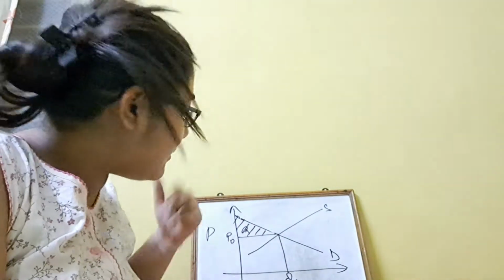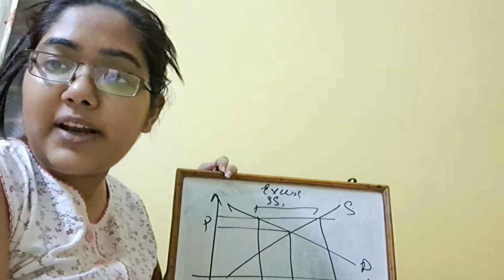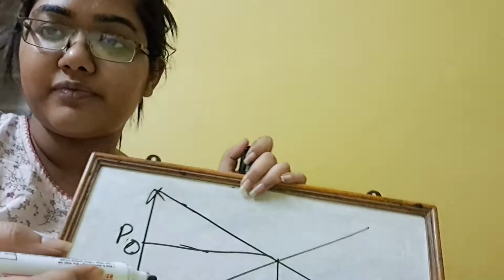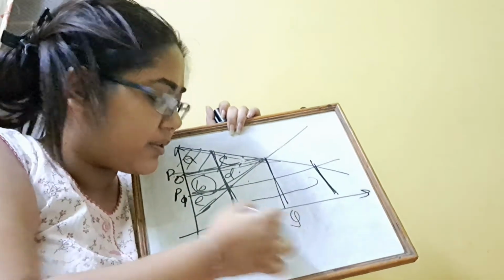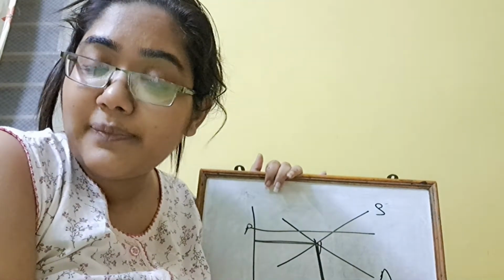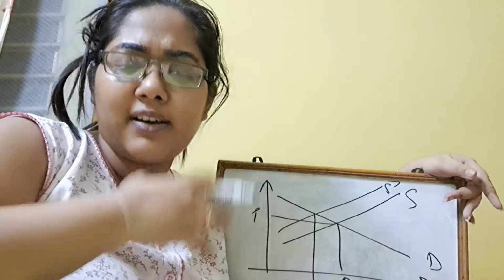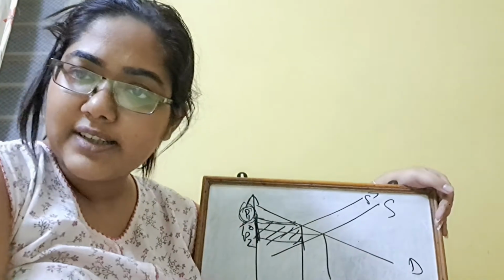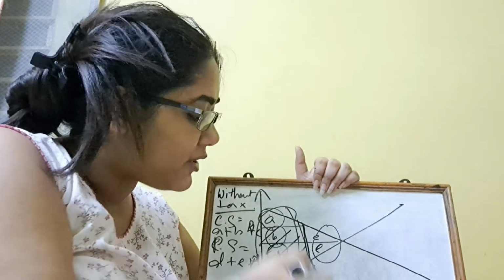free market and market with government interventions